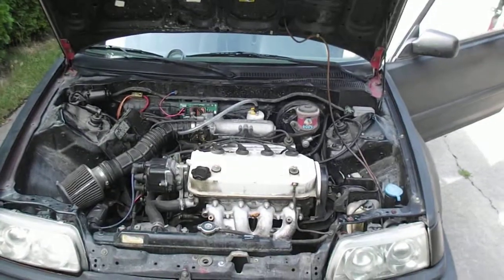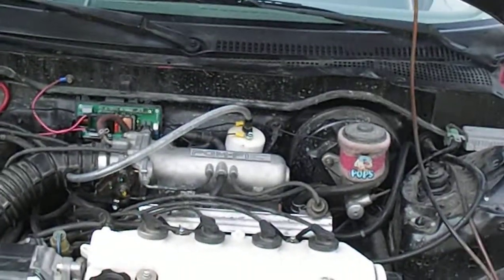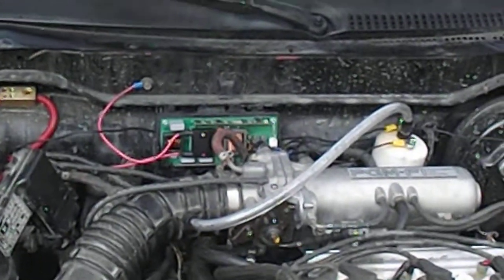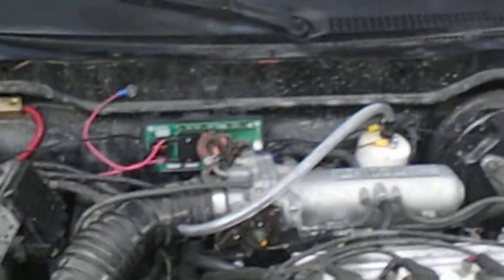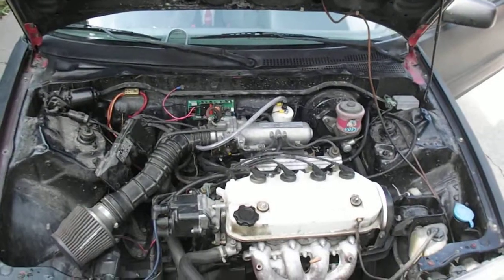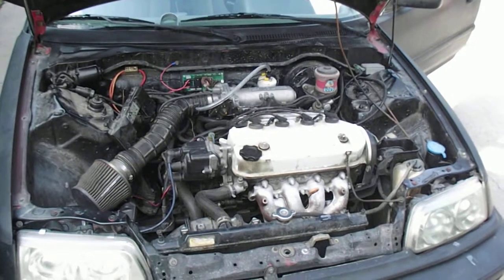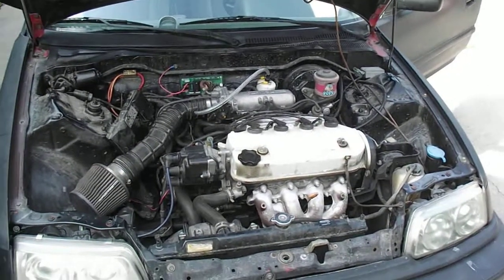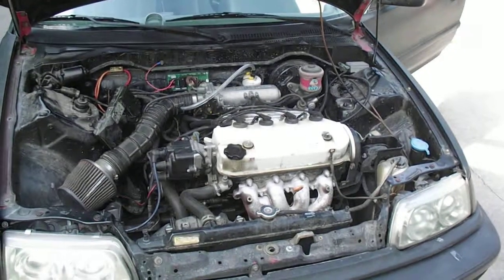HHO installed in my 1.6l Honda Civic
I just installed my Hydrogen generator on my D16 honda civic. Runs well produces just enough hydrogen and I will show the test results soon.